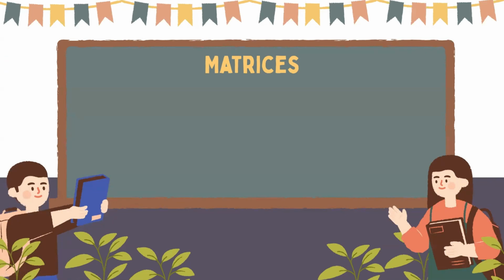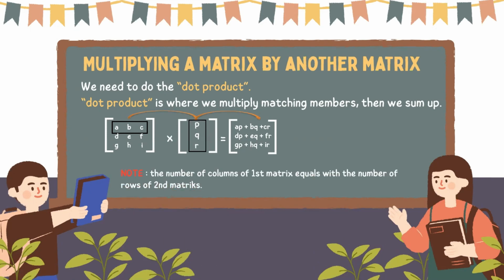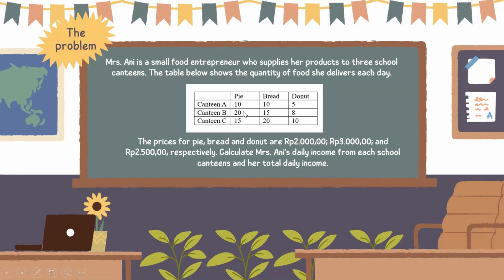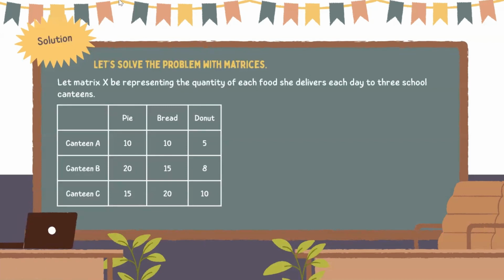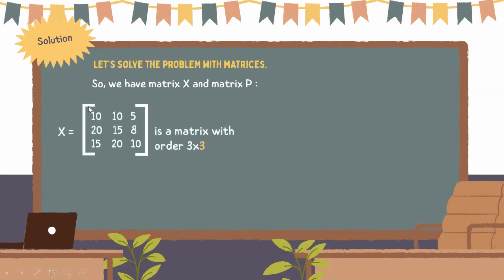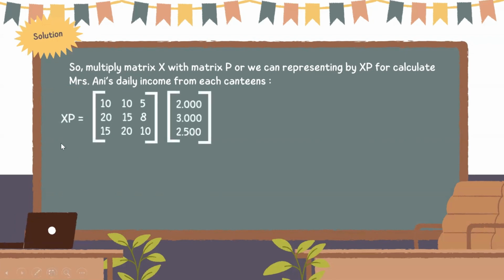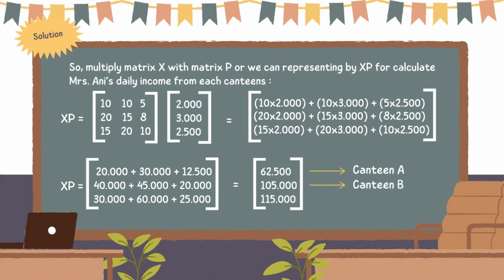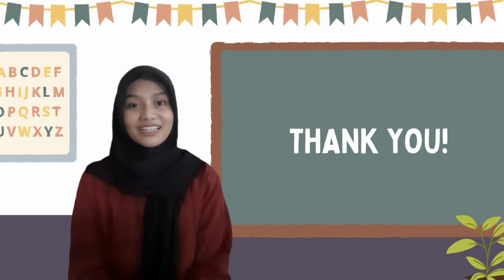Yasmin Nafisah - Matrices | English for Mathematics Education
Name : Yasmin Nafisah
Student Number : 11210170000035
5A - English for Mathematics Education 2023

State Islamic University Syarif Hidayatullah Jakarta - Mathematics Education